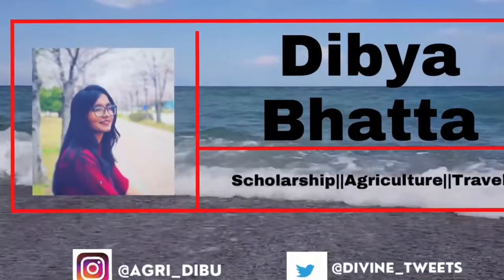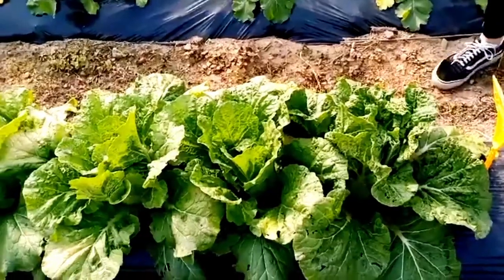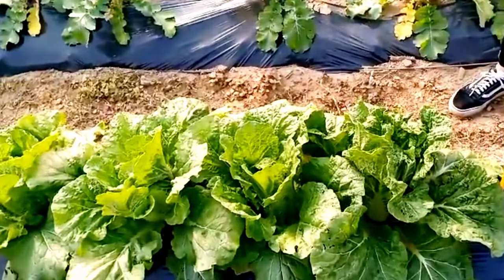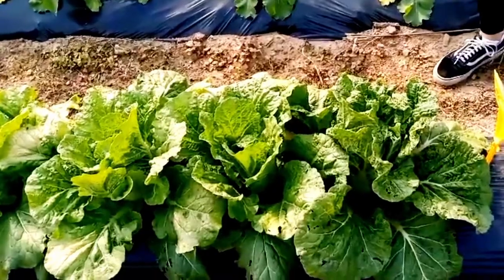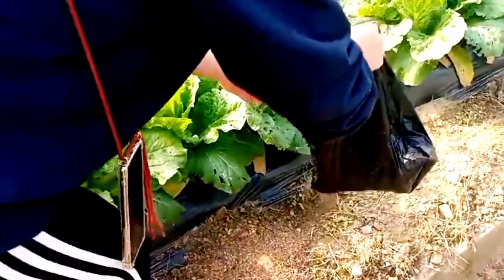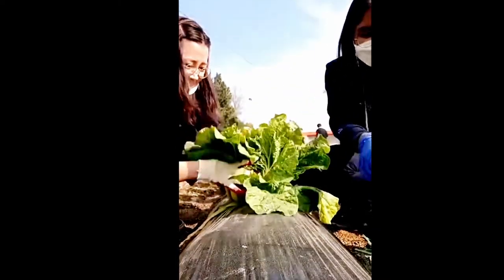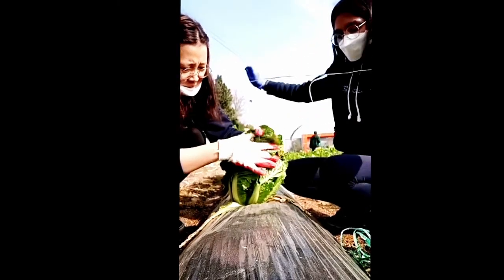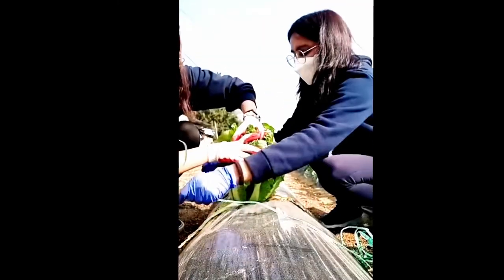Cabbage Gardening tips||How to Tie up cabbage heads/leaves of Kimchi cabbage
Music from

Things to know before coming Korea

KGSP Nepali guide